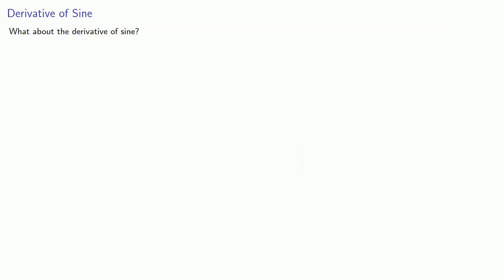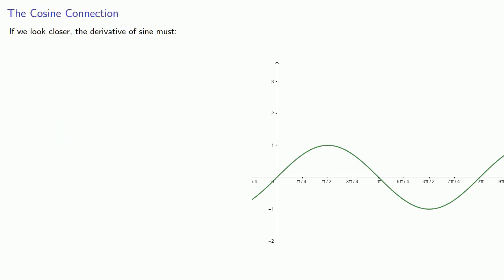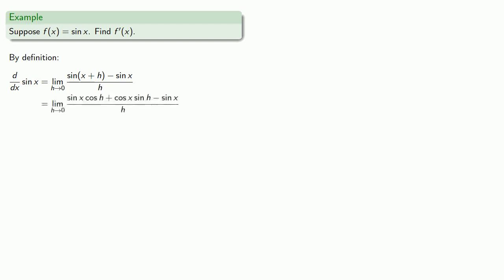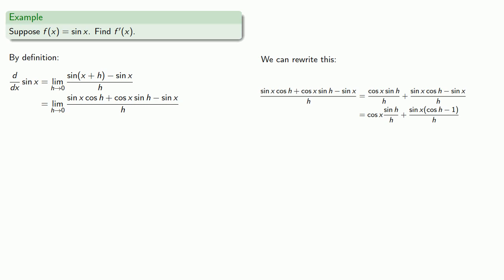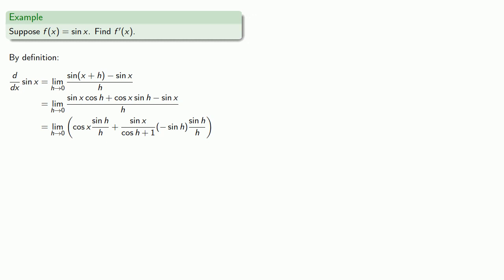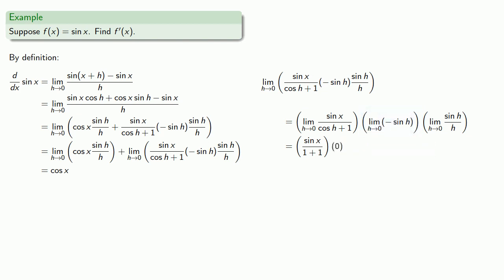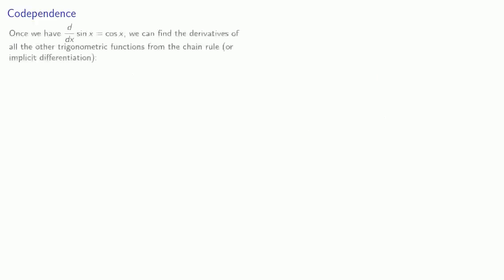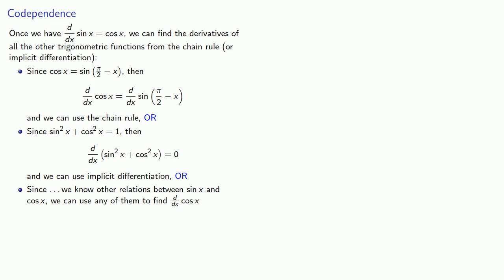238 Differentiating trigonometric funtions